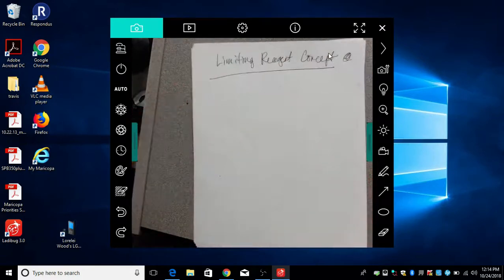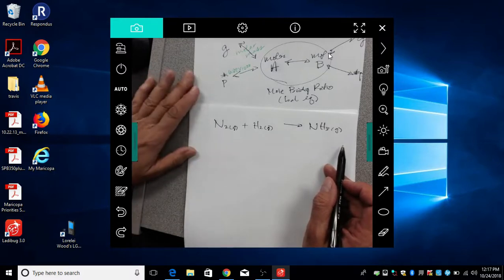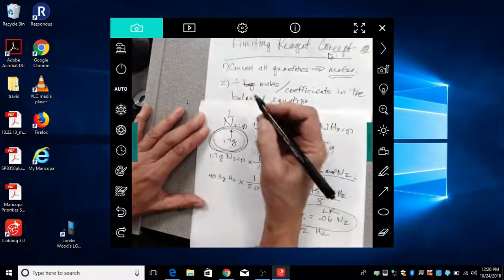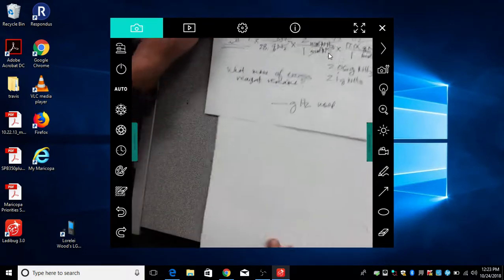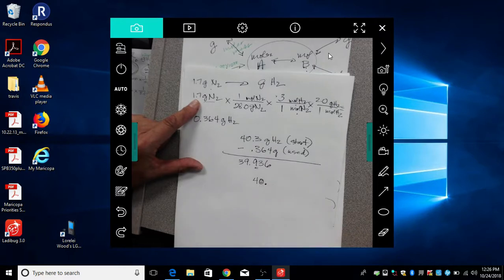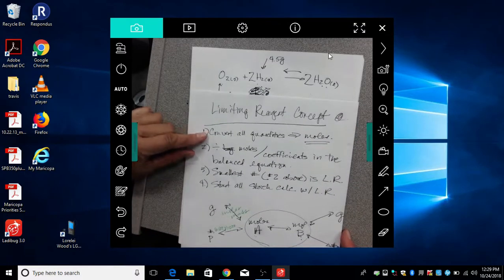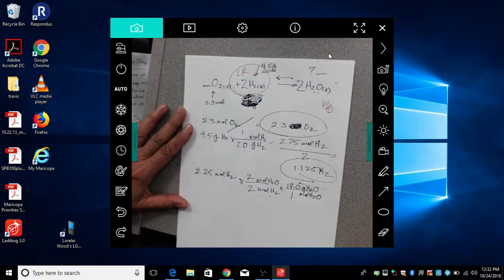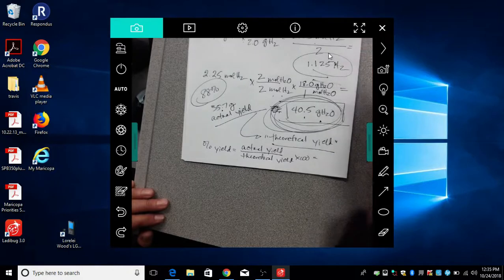CHM130 LR and % yield